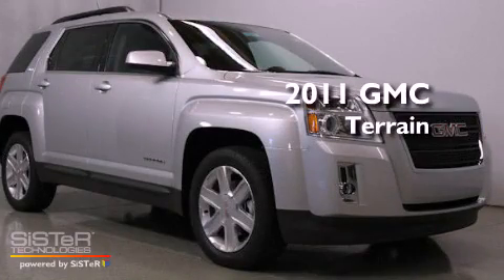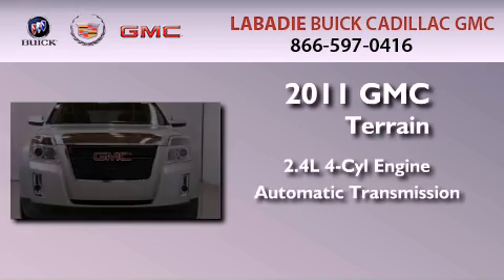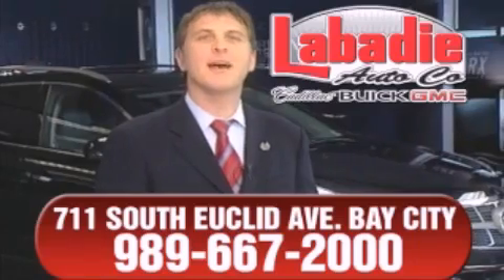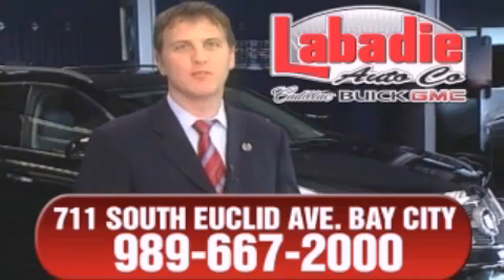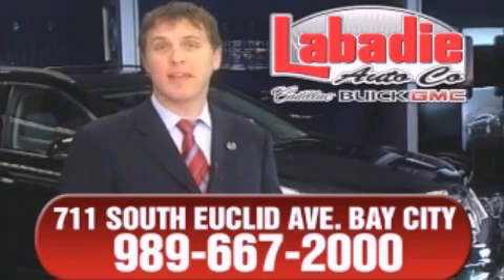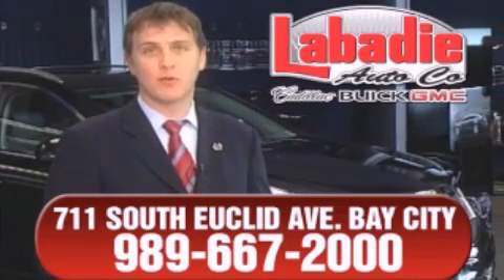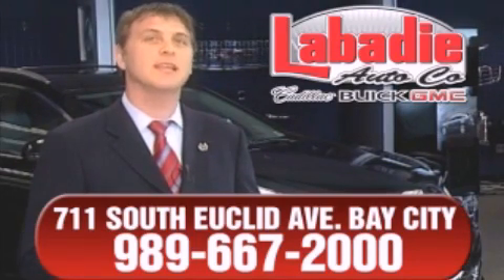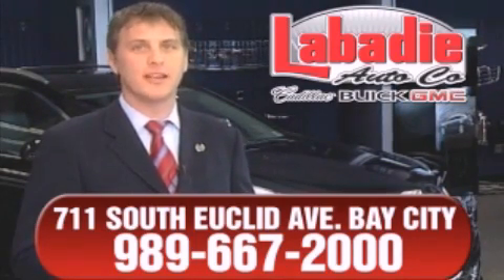2011 GMC Terrain Saginaw MI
Year : 2011
 Make : GMC
 Model : Terrain
 Engine : 2.4L 4-Cylinder
 Trans . : automatic
 Exterior : Quick Silver Metallic
 Miles : 23
 Interior : Jet Black
 Stock : G135706

 2011 GMC Terrain Bay City MI